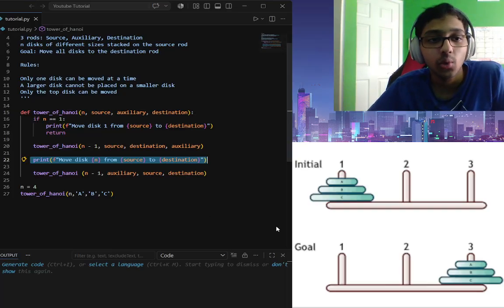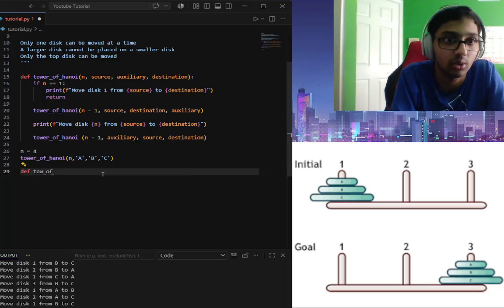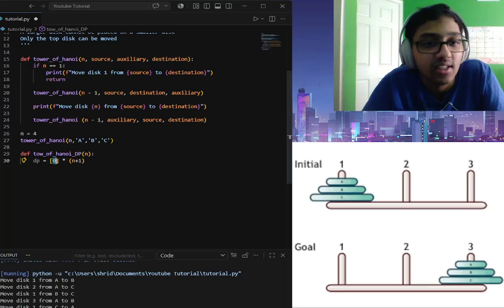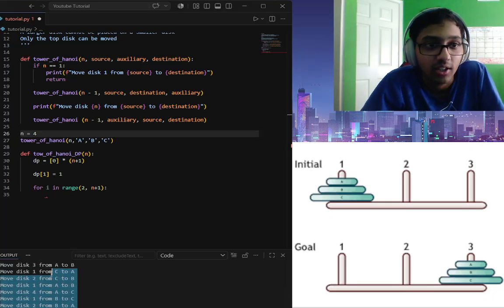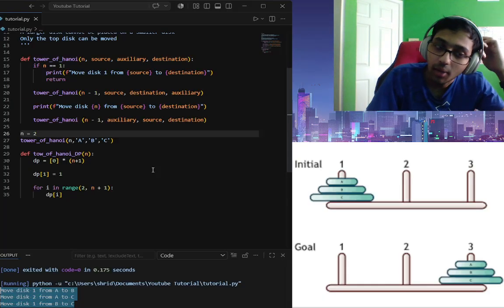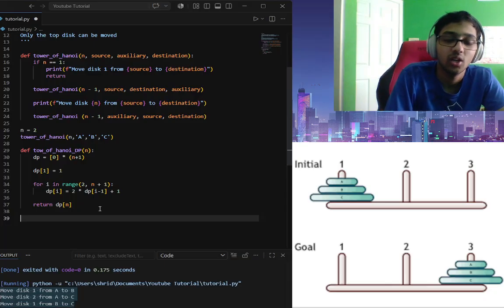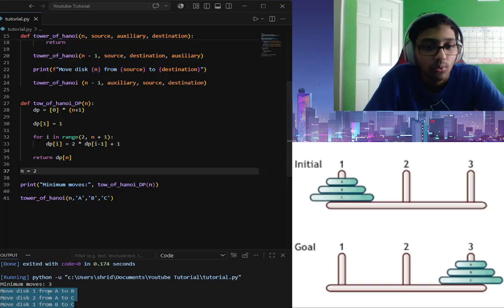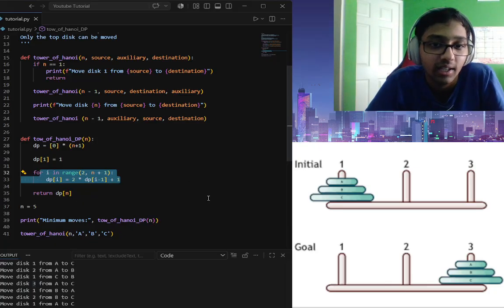Tower of Hanoi Part 2 (Dynamic Programming)